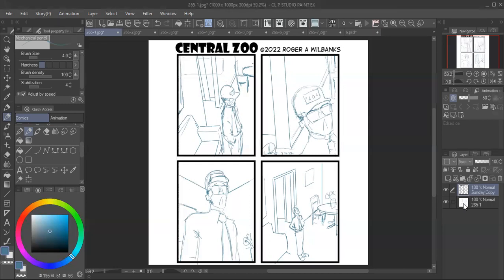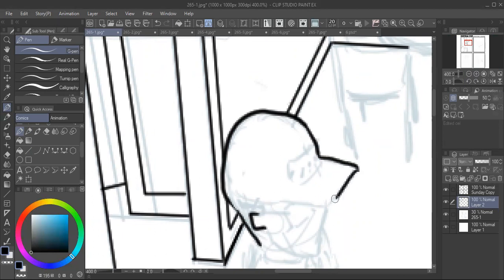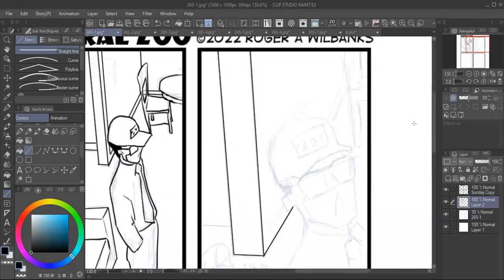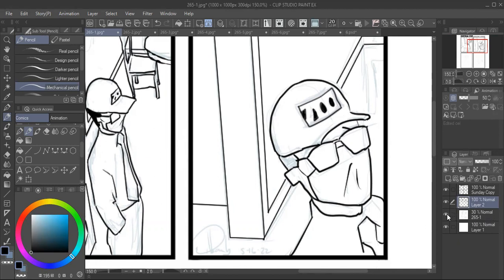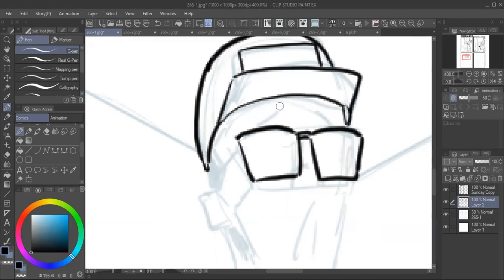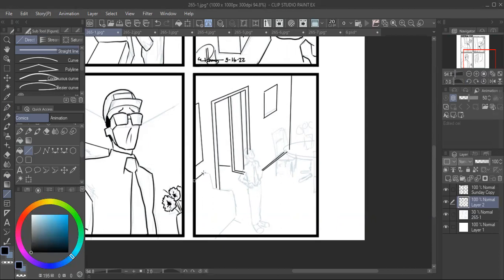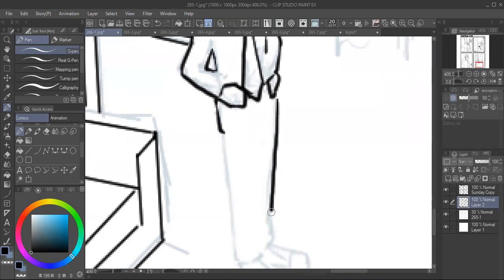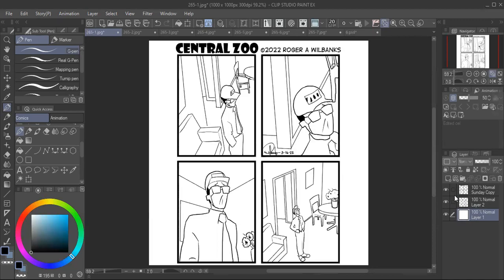Drawing the Central Zoo - (Inking)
This is the process I use to create the Central Zoo in Clip Studio Paint EX.

This is the Inking phase of the process.